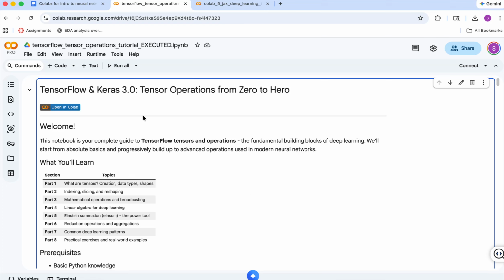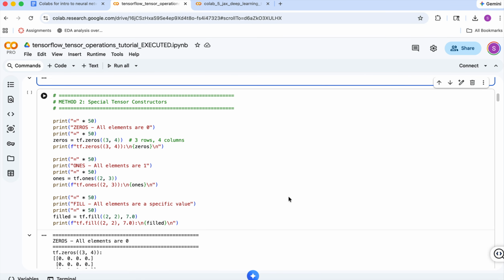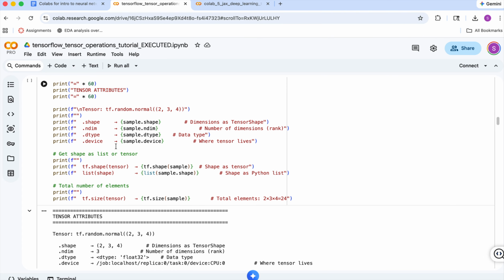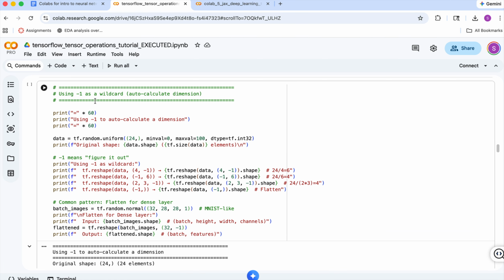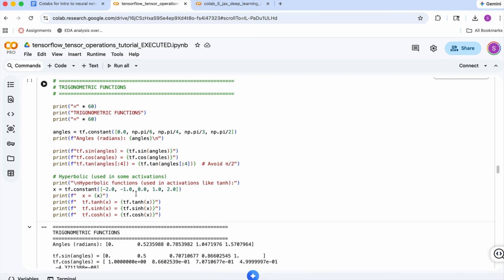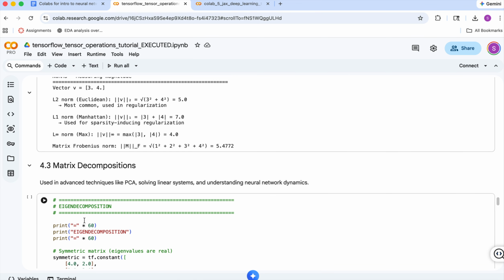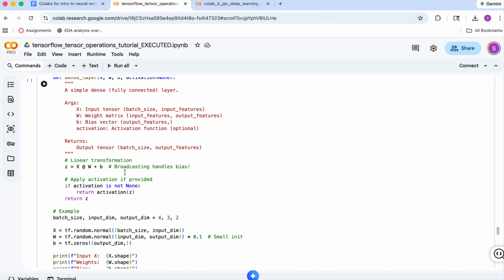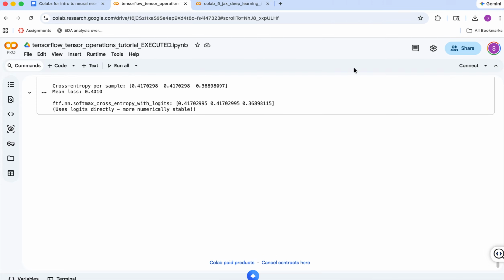tensorflow tensor operations tutorial